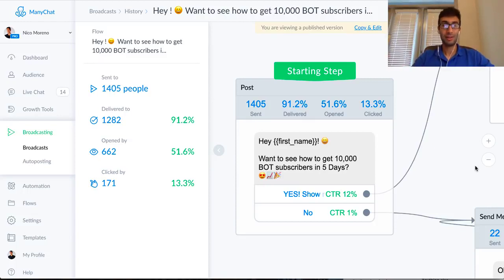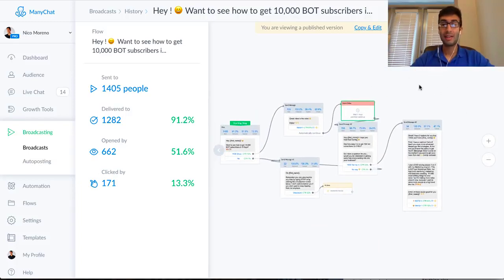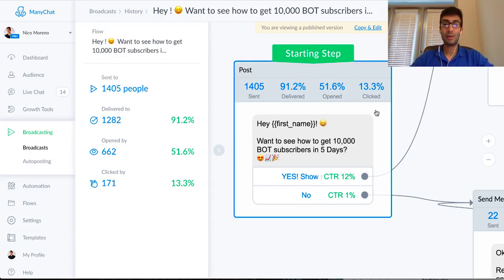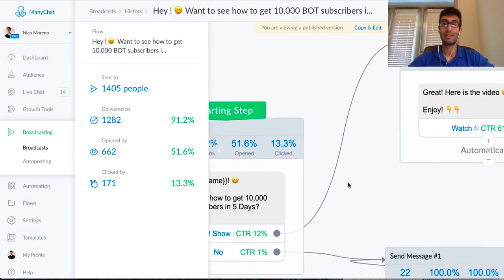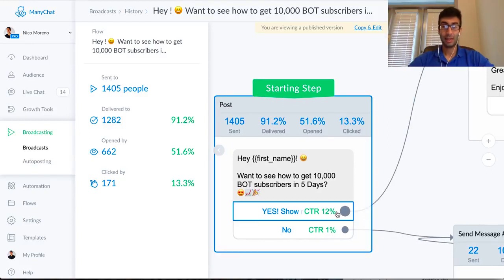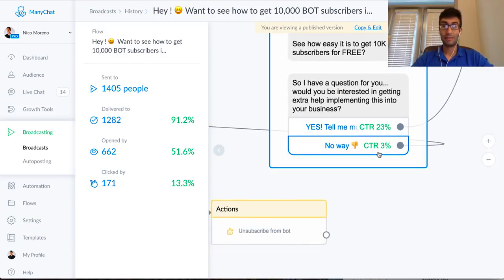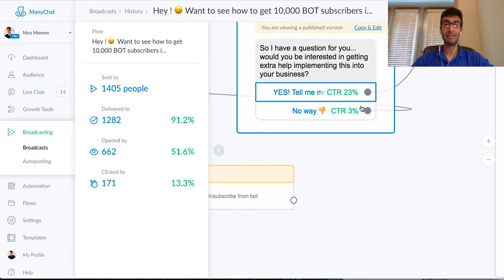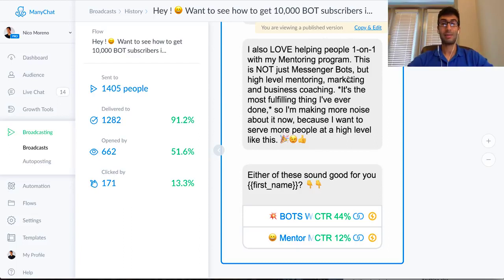Chatbot Tutorial 2020 | ManyChat 24-HOUR RULE (Can You Get Around It?)